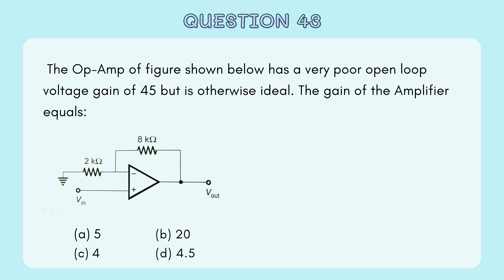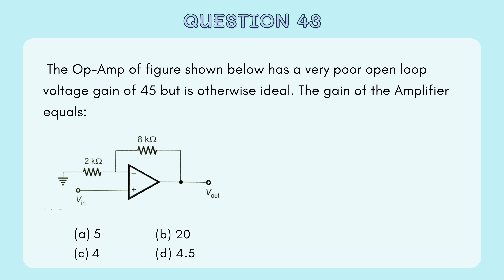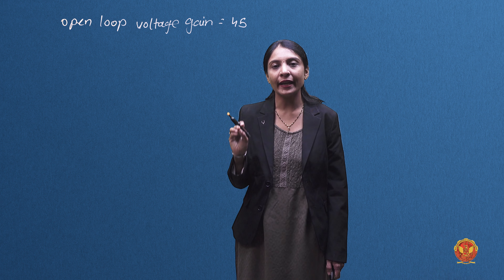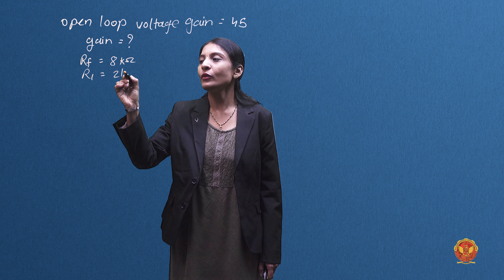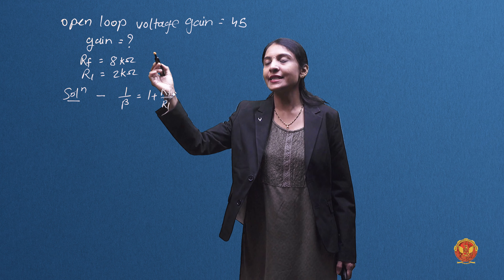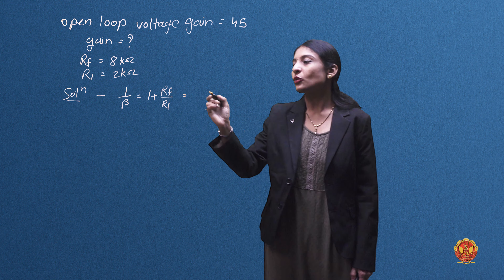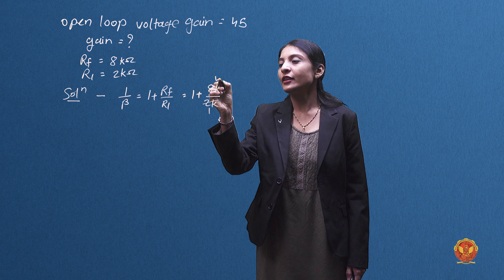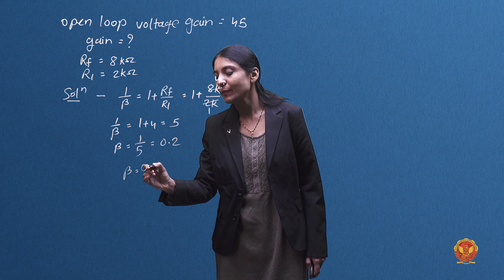Question 10 Based on Op-amp | EC405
GATE QUESTIONS - ANALOG CIRCUITS

Welcome to the EC405 Analog Circuits series presented by the knowledgeable Ms. Sonal Laad Ma'am! This detailed playlist explores essential gate questions to deepen your understanding of Analog Circuits.

Topics Covered:

1. Wien Bridge Oscillator:
Start your Analog Circuits journey by understanding the principles of the Wien Bridge Oscillator.

2. Amplifier Basics:
Dive into the core concepts of amplifiers through a comprehensive coverage of Questions 1-8.

3. Differential Amplifier:
Explore the intricacies of Differential Amplifiers with detailed explanations for Questions 1-6.

4. Operational Amplifier (Op-amp):
Understand the fundamental concepts of Operational Amplifiers through detailed discussions on Questions 1-4.

5. Signal to Noise Ratio:
Gain insights into the Signal Noise Ratio of amplifiers and its significance in circuit design.

6. Non-inverting Amplifier:
Explore the characteristics of Non-inverting Amplifiers through a focused video.

7. Offset Voltage:
Delve into the impact of offset voltage on amplifier performance with dedicated content for Questions 1-2.

8. Total Output Offset Voltage:
Understand the concept of Total Output Offset Voltage and its implications in amplifier circuits.

9. Input Offset Voltage:
Explore the effects of Input Offset Voltage on amplifier behaviour with detailed explanations for Questions 1-2.

10. Feedback Amplifier:
Gain a deep understanding of the principles of Feedback Amplifiers with dedicated content for Questions 1-5.

11. Negative Feedback Amplifier:
Explore the significance of Negative Feedback Amplifiers through detailed discussions on Questions 1-4.

12. Positive Feedback Amplifier:
Understand the unique characteristics of Positive Feedback Amplifiers with a focused video.

13. Inverting Amplifier:
Dive into the principles of Inverting Amplifiers through detailed discussions on specific questions.

14. Phase Shift Oscillator:
Explore the functioning of Phase Shift Oscillators through dedicated content for Questions 1-2.

15. Ideal Op-amp:
Understand the characteristics and applications of Ideal Operational Amplifiers with detailed discussions on Questions 1-2.

16. Op-amp:
Embark on a deep dive into Operational Amplifiers with a series of 20 detailed questions.

17. Inverting Op-amp:
Understand the principles and applications of Inverting Operational Amplifiers through a focused question.

18. Slew Rate:
Explore the concept of Slew Rate and its significance in operational amplifiers with detailed explanations.

19. Transistor:
Delve into the fundamentals of Transistors with a comprehensive coverage of Questions 1-4.

20. Oscillator:
Explore the world of Oscillators with detailed explanations and insights into Questions 1-5.

21. Comparator:
Gain a deeper understanding of Comparators and their applications through a focused question.

22. Load Regulation:
Learn about Load Regulation and its importance in circuit design with a dedicated question.

23. RC Coupled Amplifier:
Understand the principles and applications of RC Coupled Amplifiers through a focused question.

24. Multivibrator:
Dive into Multivibrators with detailed discussions on Questions 1-2.

25. Astable Multivibrator:
Explore the characteristics and applications of Astable Multivibrators with a focused question.

26. Regulator:
Understand the functioning of Regulators and their role in circuit design with a dedicated question.

27. Sawtooth Voltage:
Gain insights into Sawtooth Voltage and its applications with a focused question.

28. Differentiator:
Learn about Differentiators and their applications with a dedicated question.

29. Input Voltage Current:
Understand the relationship between input voltage and current in circuits with a focused question.

30. Schmitt Trigger:
Explore the characteristics and applications of Schmitt Triggers with detailed discussions on
Questions 1-2.

31. CMRR (Common-Mode Rejection Ratio):
Gain insights into CMRR and its importance in amplifier performance with a focused question.

32. Voltage Regulator:
Understand the functioning of Voltage Regulators and their applications with a dedicated question.

33. Filter:
Delve into Filters and their applications with detailed discussions on Questions 1-2.

34. Offset Current:
Explore the concept of Offset Current and its effects on circuits with a focused question.

Explore the world of Analog Circuits with Ms. Sonal Laad and unlock your understanding of complex concepts!